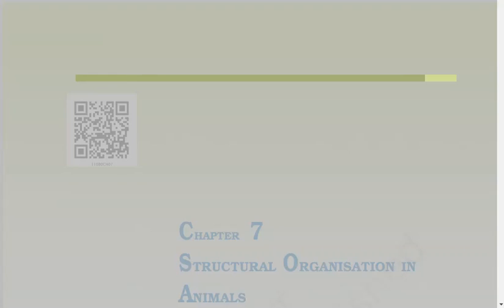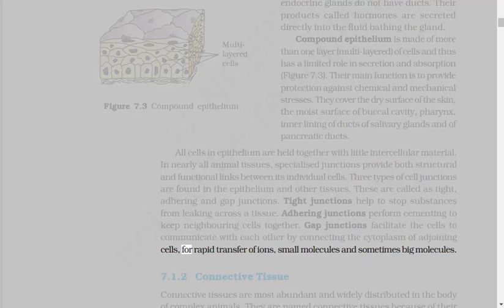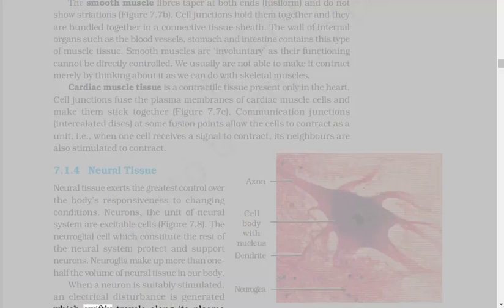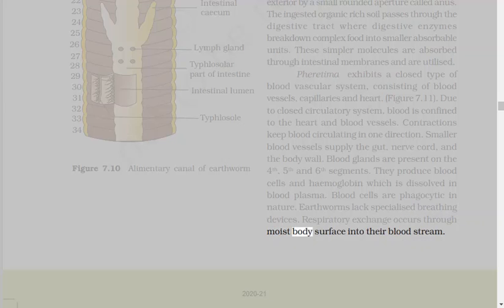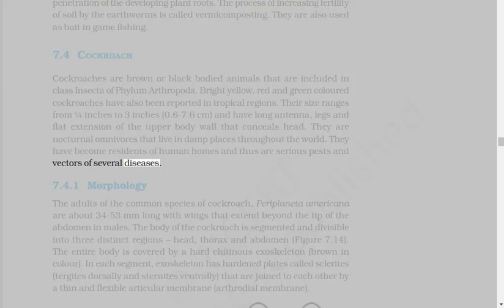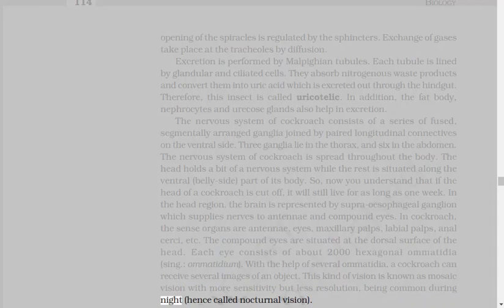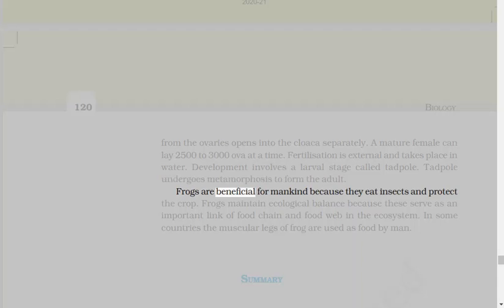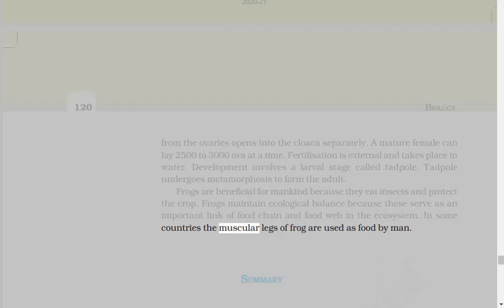NCERT BIOLOGY CLASS 11th STRUCTURAL ORGANISATION IN ANIMALS AUDIO BOOK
surabhi gelli